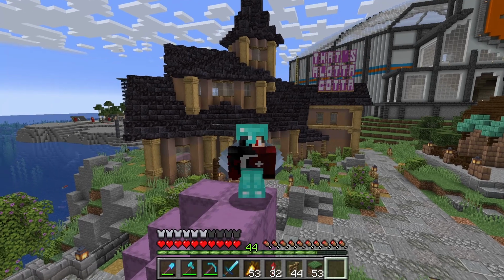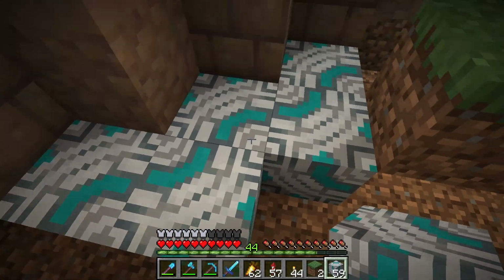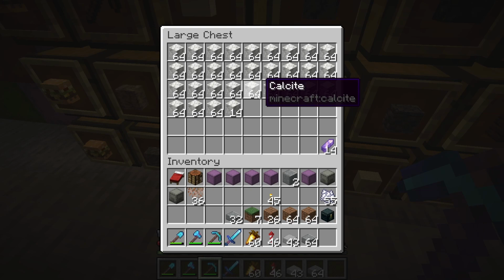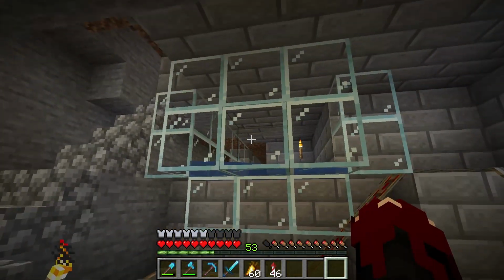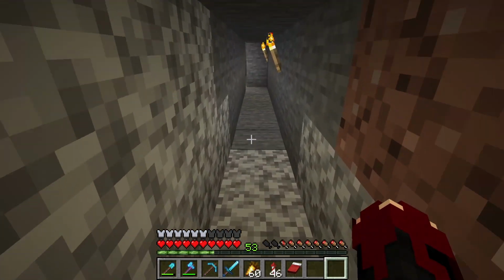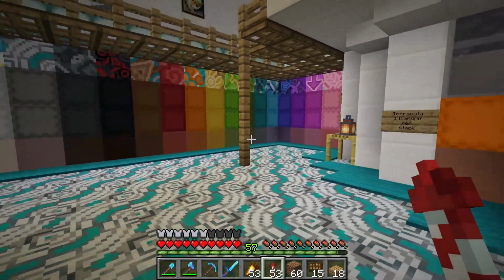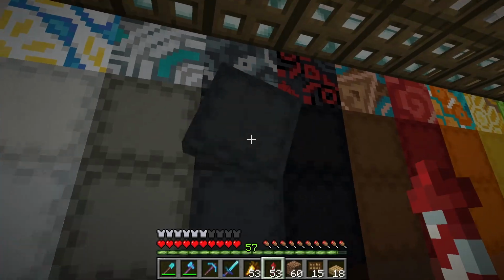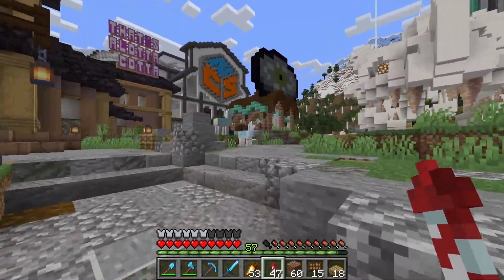Interior for "That's Alotta Cotta" - Cornerstone SMP S2 Ep14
Interior for out Terracota store! - Cornerstone SMP S2 Ep14
In this episode of Minecraft on the Cornerstone SMP server we finish the interior for our terricota shop "That's Alotta Cotta".